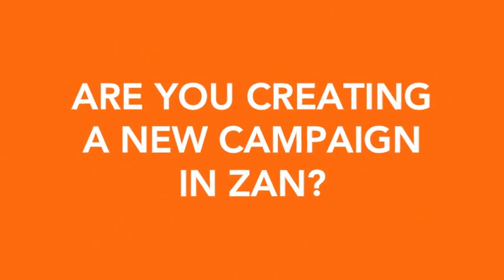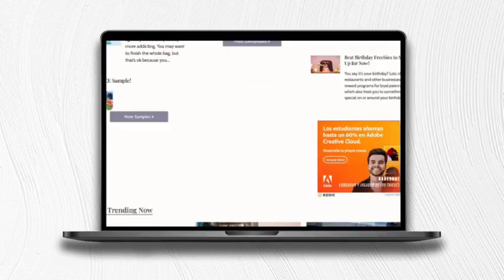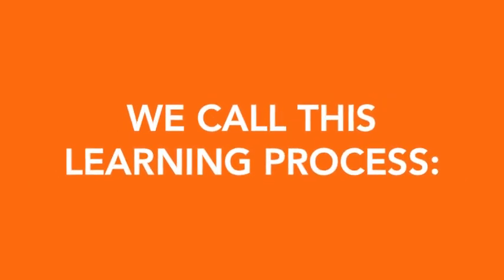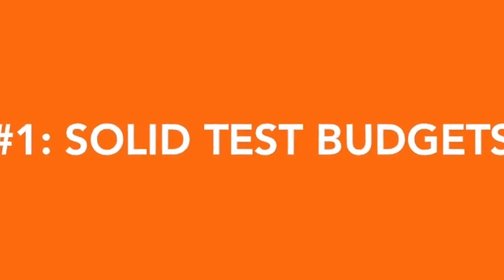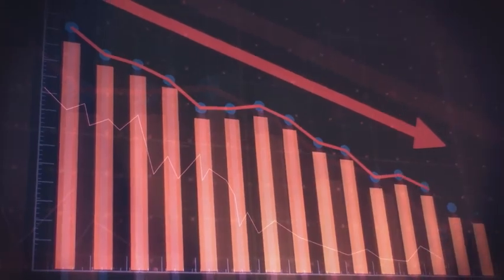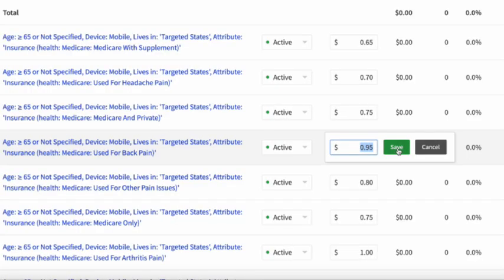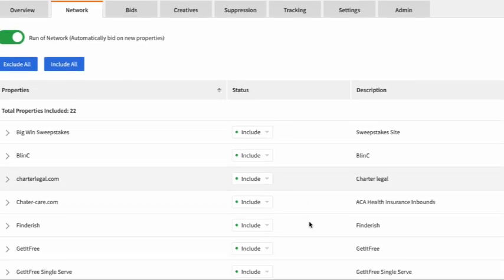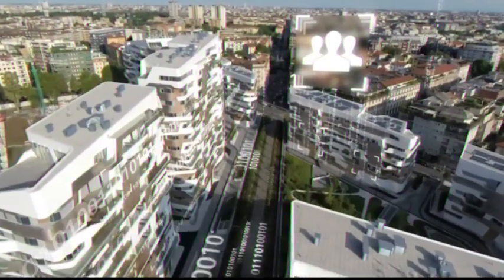Avoid the 'Cold Start' Freeze in ZAN🔥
Don’t let your new campaigns get stuck in the ‘Cold Start’ phase!

Discover how to accelerate performance to get out of Cold Start and get full volume for your campaigns.

Watch now for expert tips and tricks to make your ZAN campaigns sizzle 💡!